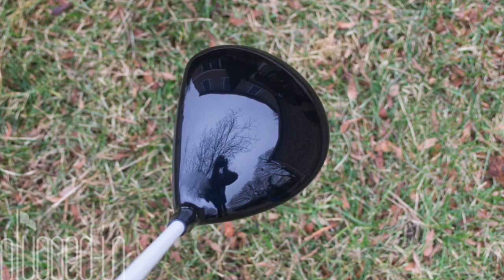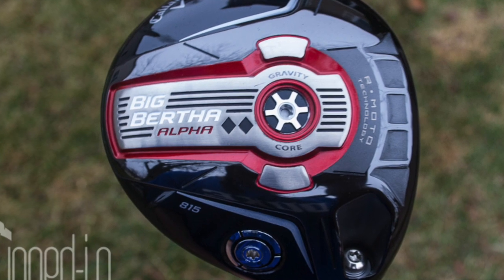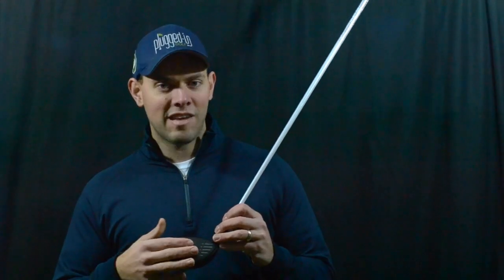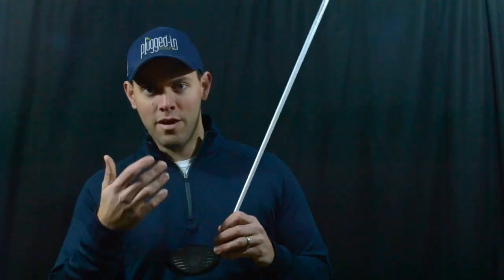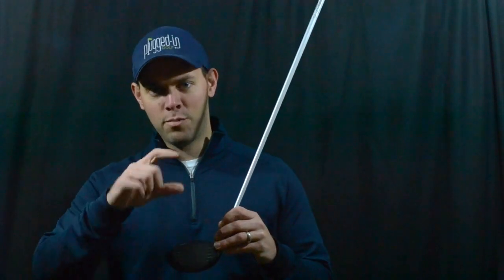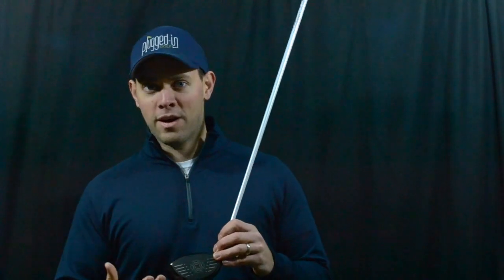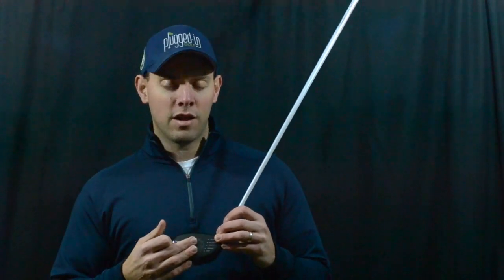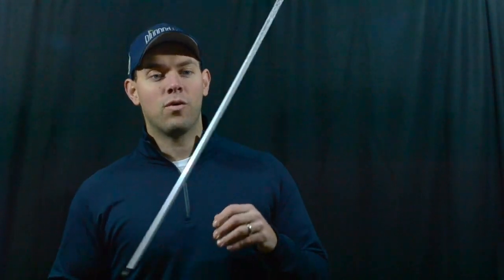Callaway Big Bertha Alpha 815 Double Black Diamond Driver Review - PluggedInGolf.com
A review of the Callaway Big Bertha Alpha 815 Double Black Diamond driver by Matt Saternus of PluggedInGolf.com.